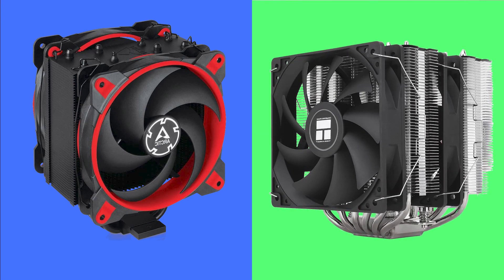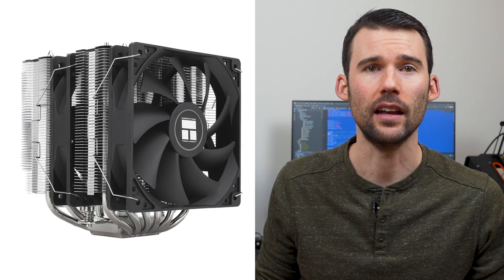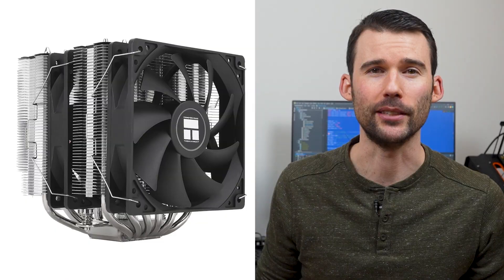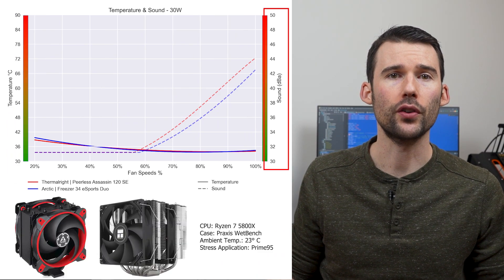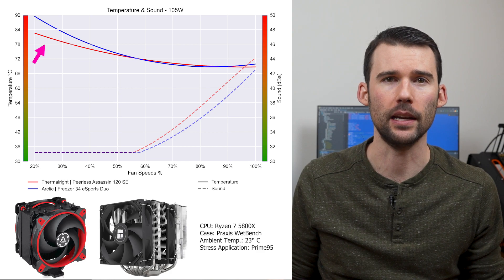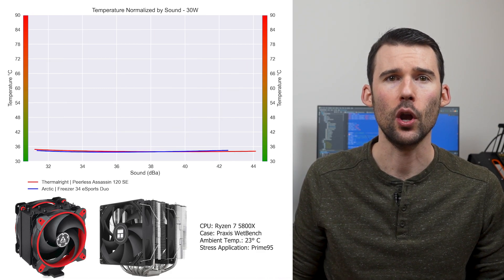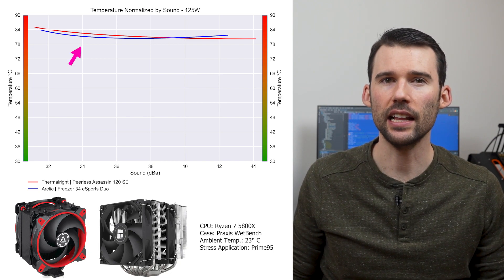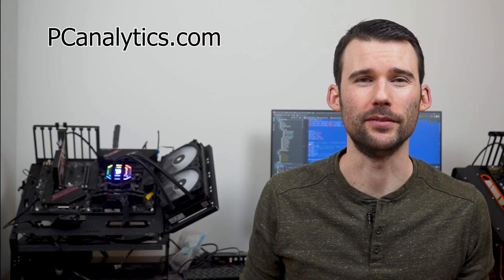Review: Arctic Freezer eSports Duo vs Peerless Assassin 120 SE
This videos compares the the Arctic Freezer 34 eSports Duo vs the Peerless Assassin 120Se on both qualitative factors and performance.

Arctic Freezer 34 eSports Duo
Peerless Assassin 120 SE